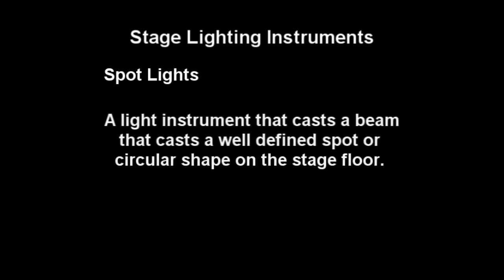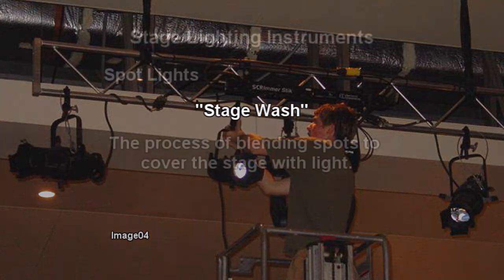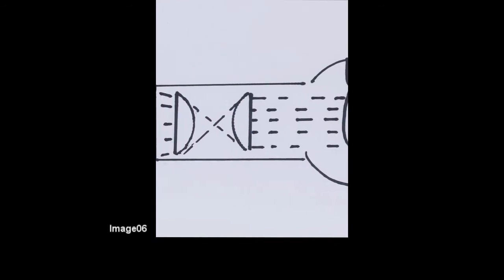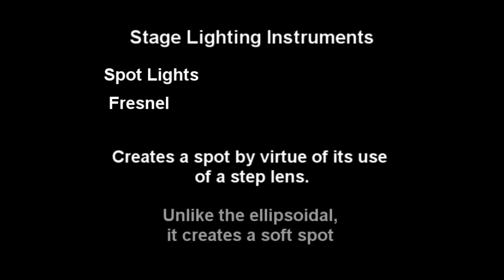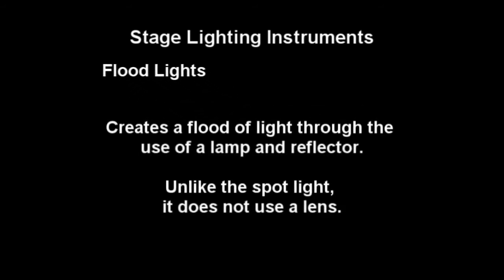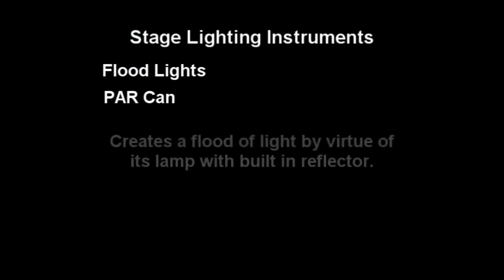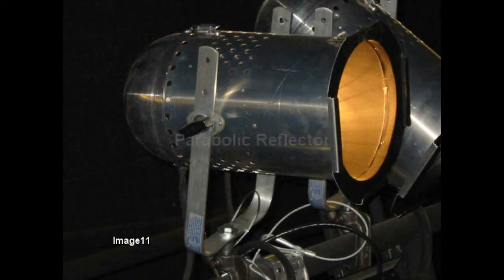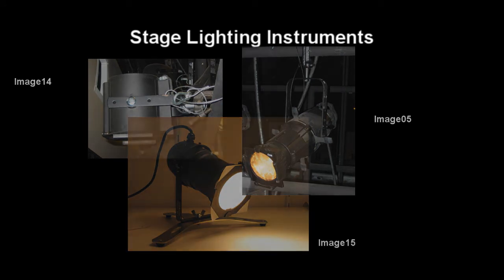Stage Lighting: Lighting Instruments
This video will soon be taken down.